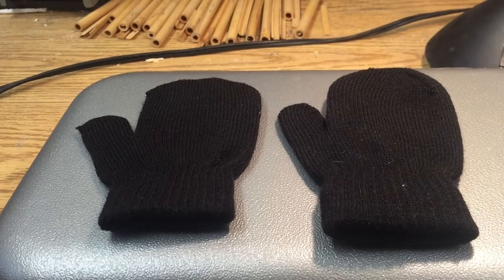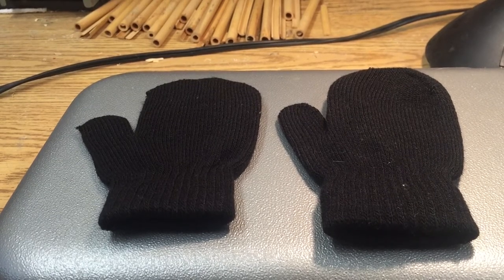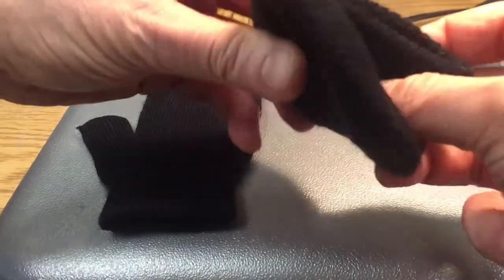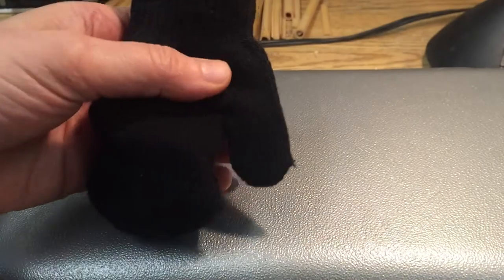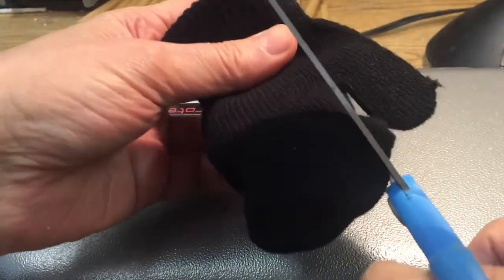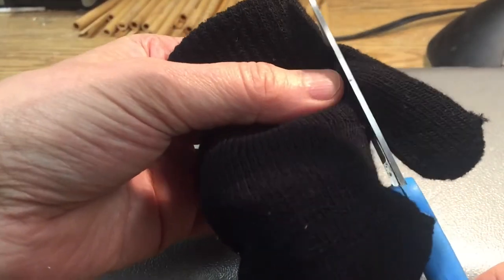How to make a fantastic oboe mute in one minute, plus playing demo!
This kind of mute creates an even sound, undistorted pitch, and keeps the low notes available, Mutes inside the bell mute unevenly, distort intonation, make low notes impossible. and can fall out of the bell.